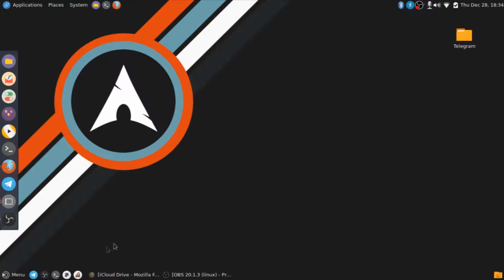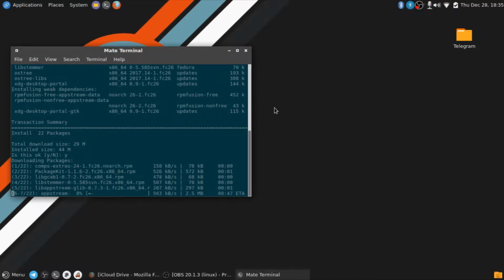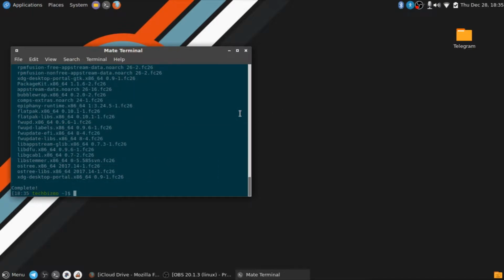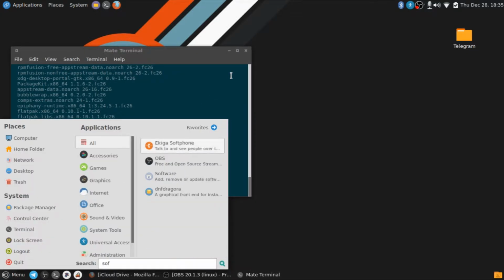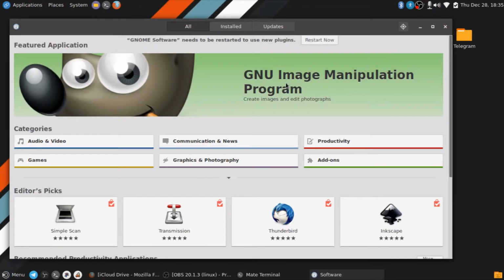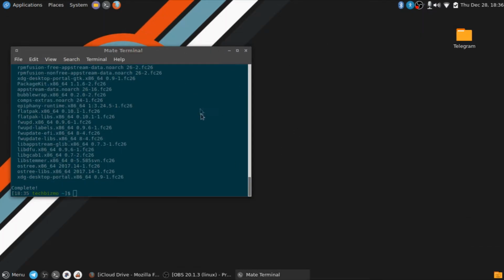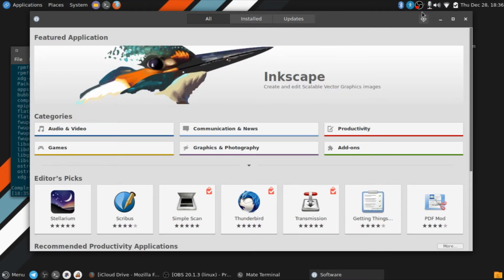How to Install GNOME Software center in Korora MATE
Hello and welcome back to another video! Hope you all enjoyed, and I'll catch you in the next one!